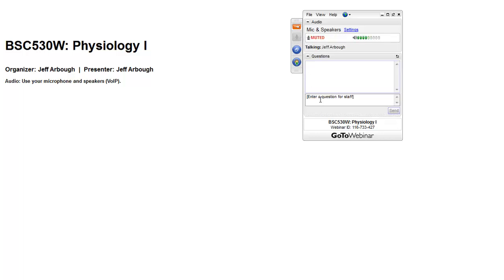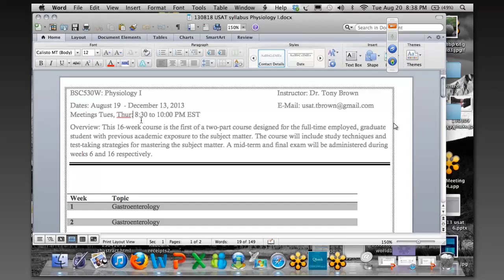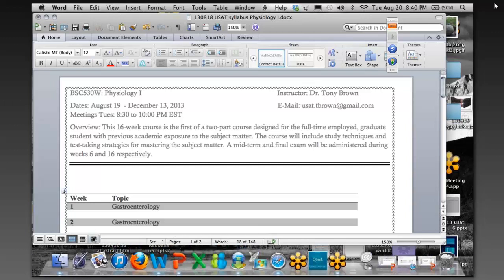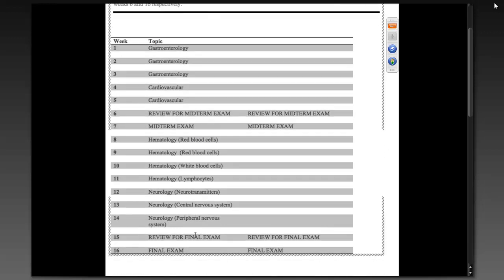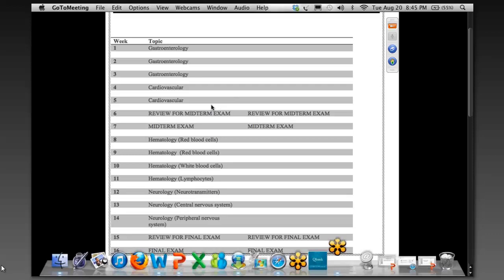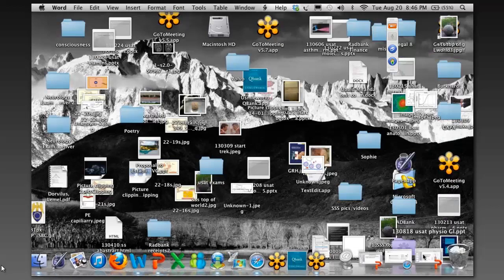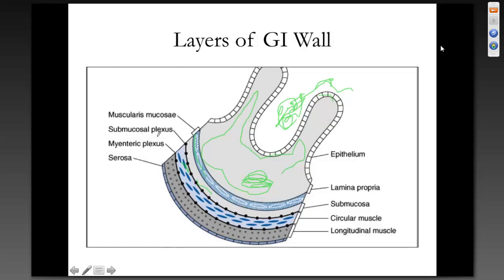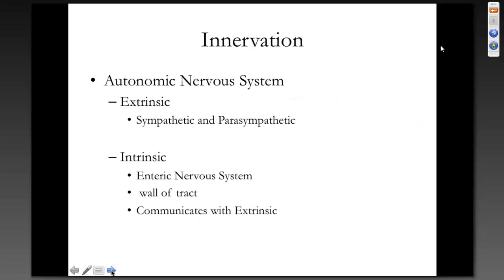Medical Physiology GI Part 1 (Organ System)